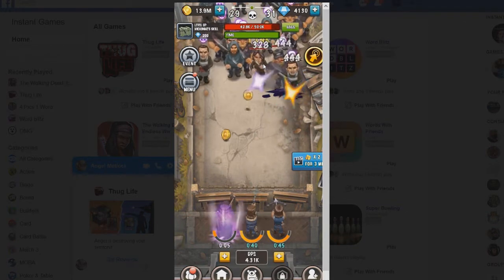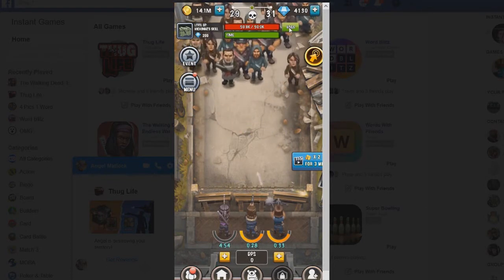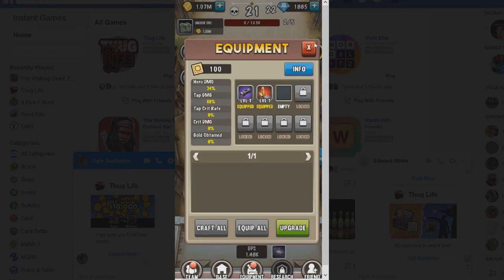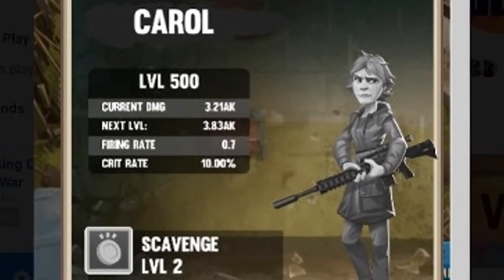Walking Dead: Endless War - Crippled Critic Review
(I originally thought I would upload this before my Live stream, so apologies for the confusing timeline in the video) While everyone is stuck inside I've got a mobile game you might like! Not a complicated concept here, just shooting zombies and unlocking Walking Dead characters. If that sounds good to you I recommend this game.

Videogame Footage:
Walking Dead: Endless War